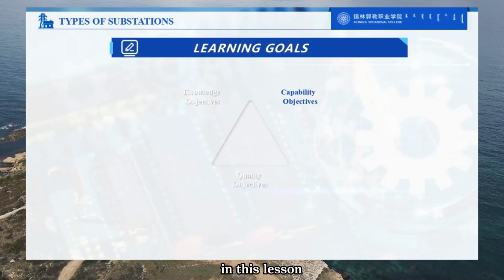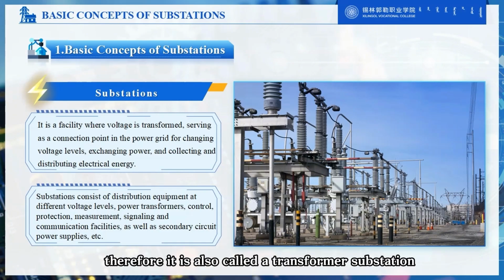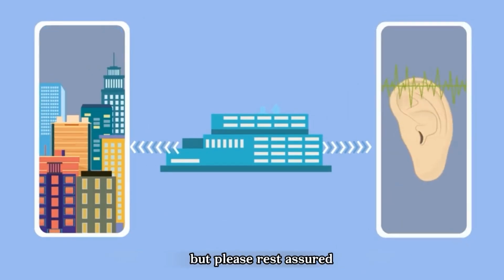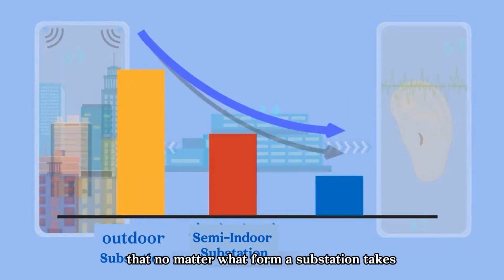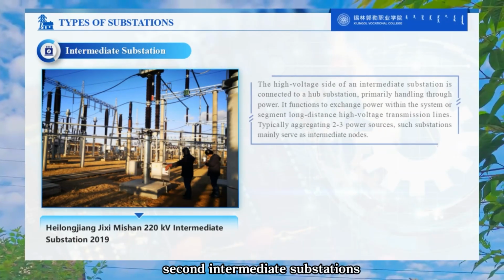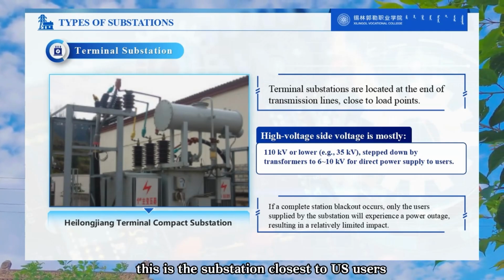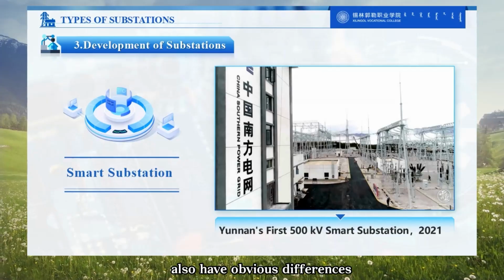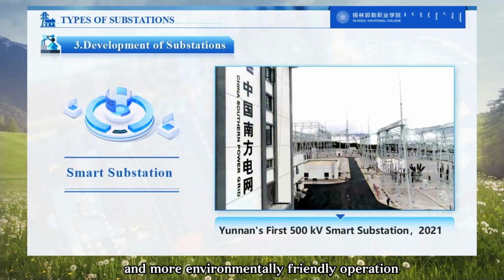1 3 Substation Types：An Introduction to Power Plants & Substations 1